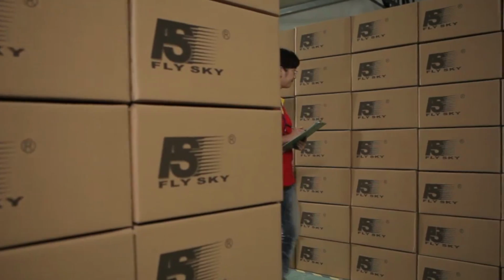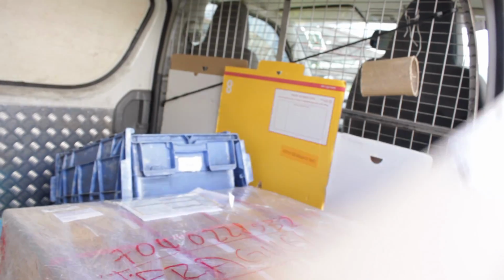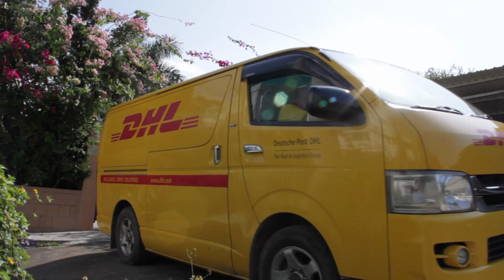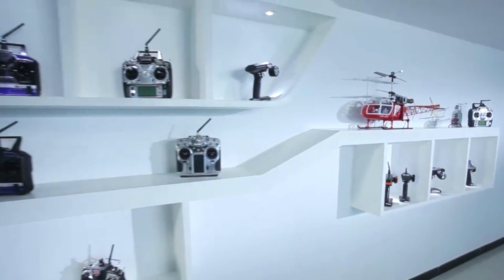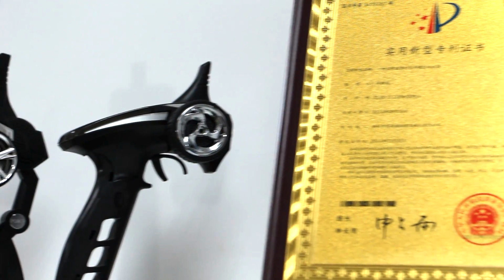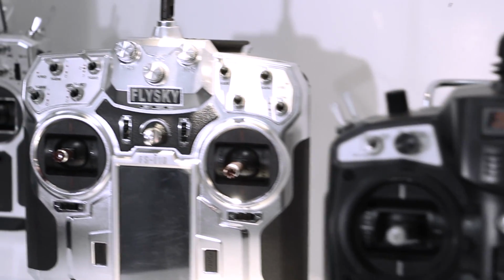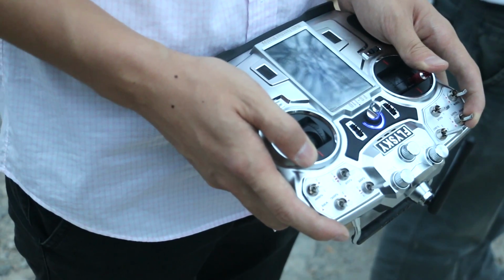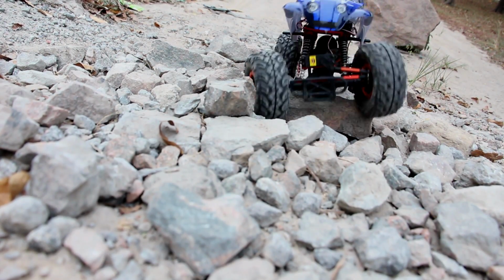[AsiaTees Exclusive] A Look At Remote Control Specialists FlySky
Check out this exclusive look into FlySky's company. These RC specialists are experts at creating reliable remotes at an affordable price. With a strong company history behind them, FlySky is pushing forward with more innovation and advancements to cater to the increasing demands of RC hobbyists. Take a closer look at how this company operates and why we're all happy customers!

Voice Over by Christopher Chu